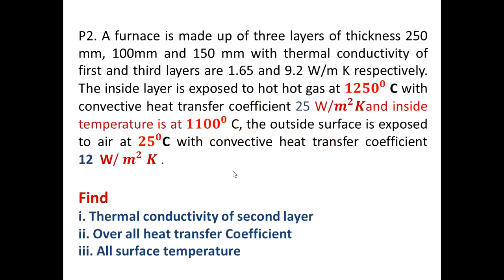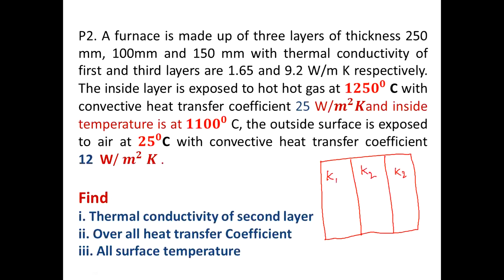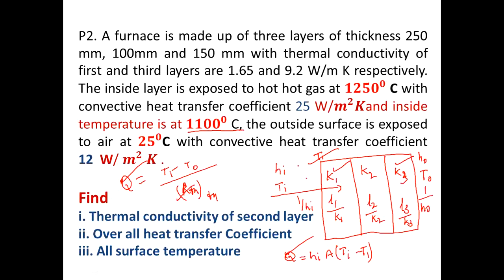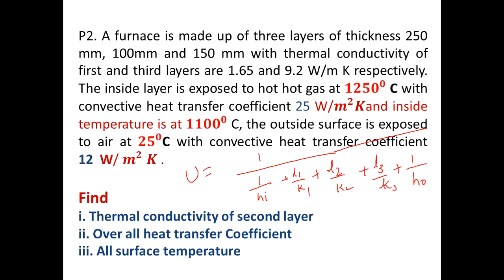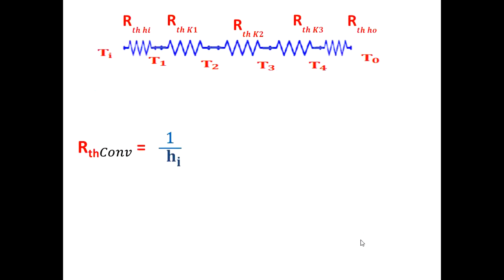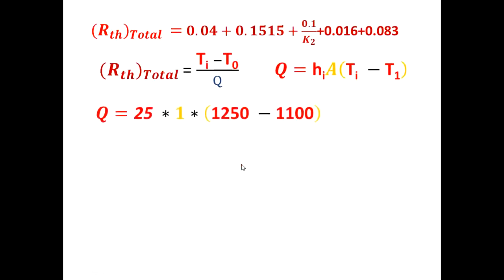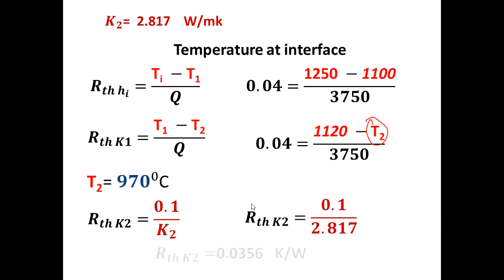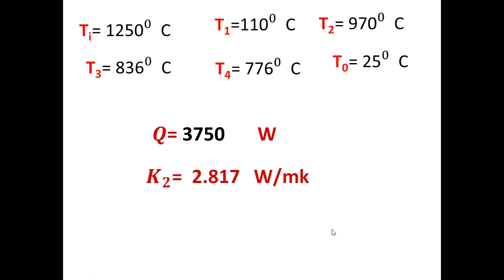2 Thermal Resistance problem No 2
Please use a Calculator and notebook.